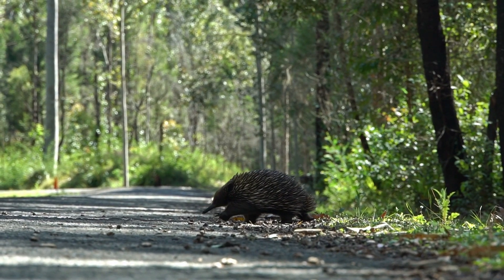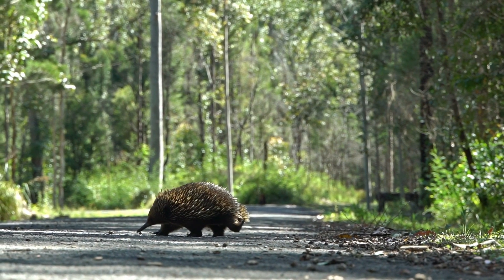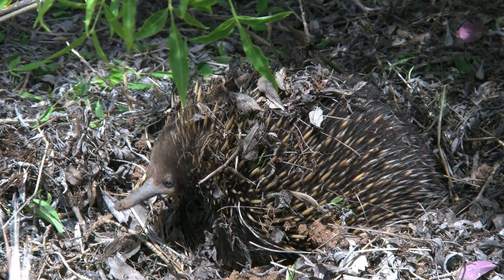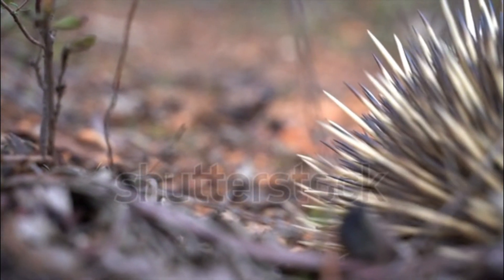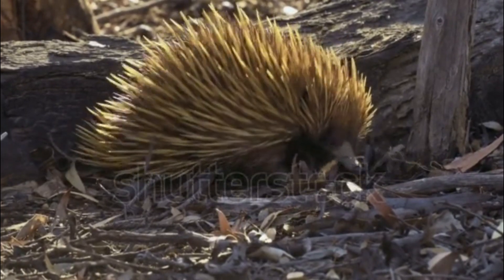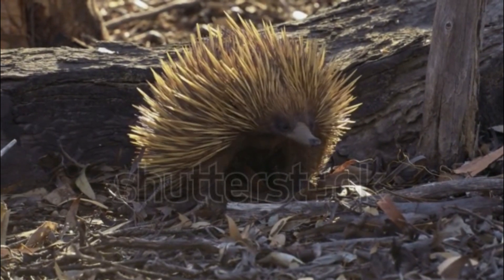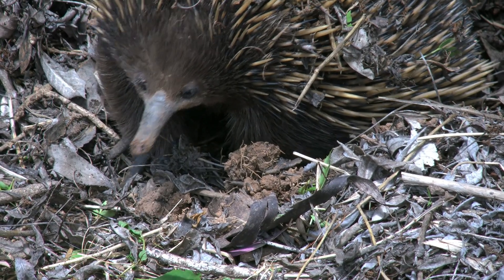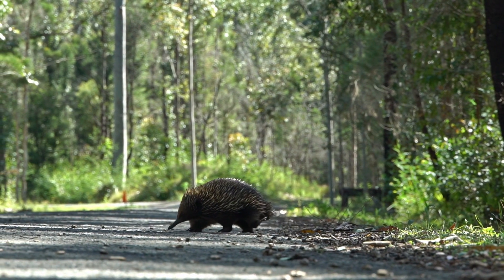Echidna Reproduction: The Marvels of Monotreme Mating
Echidnas are fascinating egg-laying mammals, known as monotremes, and are native to Australia and New Guinea. There are three species of echidnas: the short-beaked echidna (Tachyglossus aculeatus), the western long-beaked echidna (Zaglossus spp.), and the Sir David's long-beaked echidna (Zaglossus attenboroughi), with the last two being found in New Guinea. Here are some key facts about echidnas